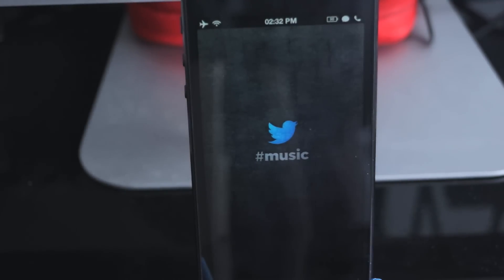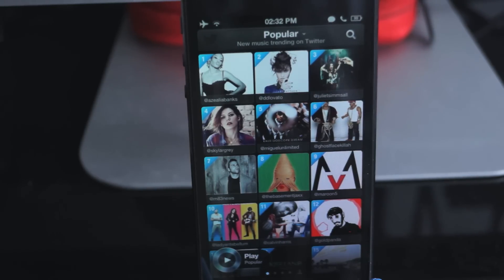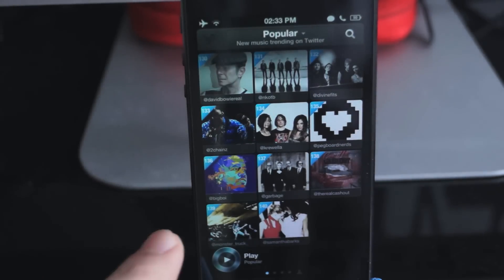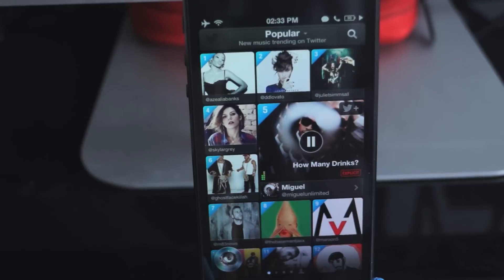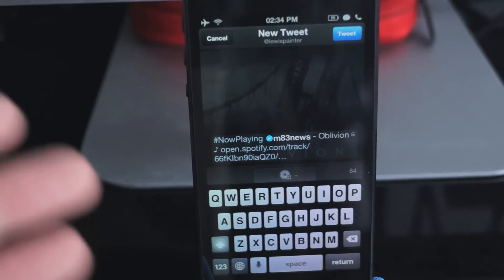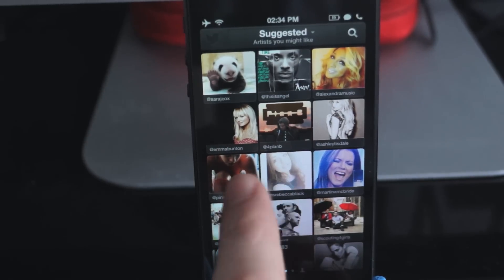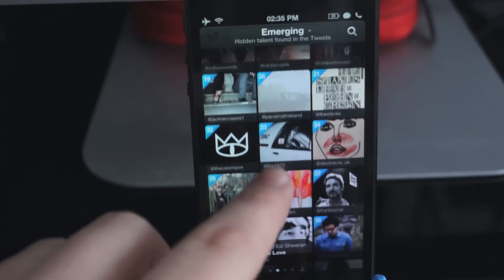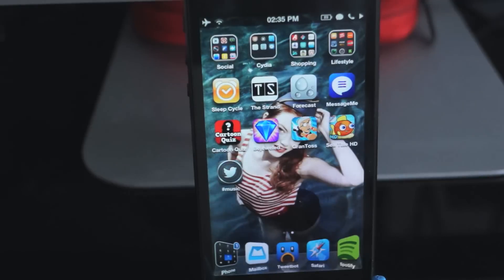Twitter Music Preview - The Strand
Here's a hands on with the new Twitter Music service and I've got to say, it's pretty cool!